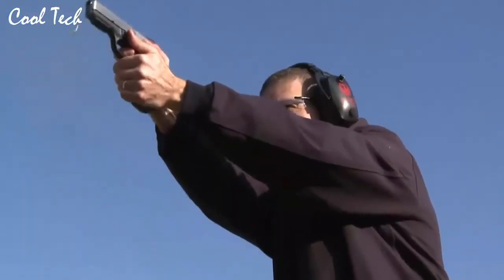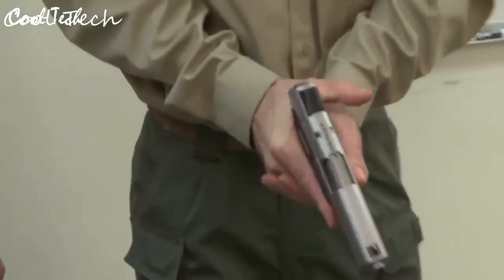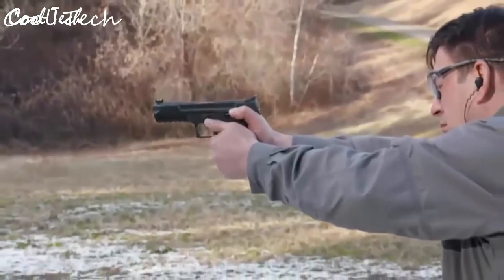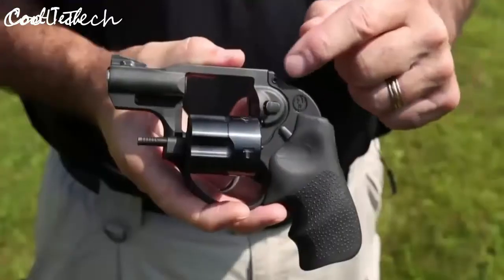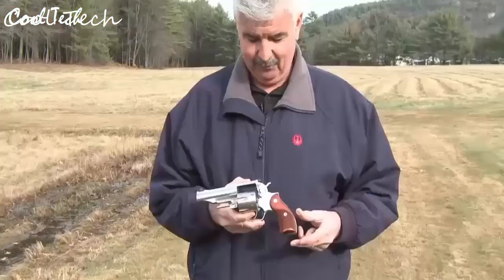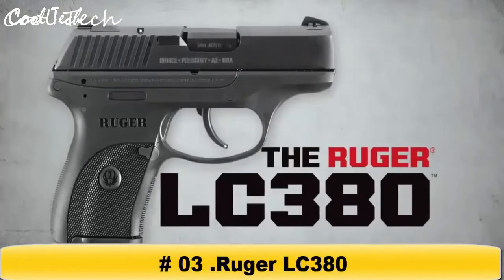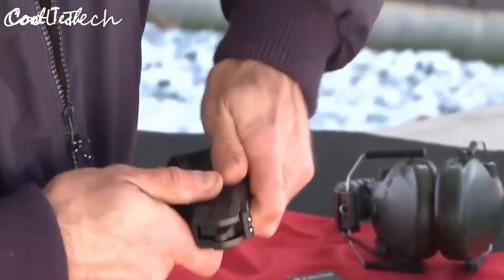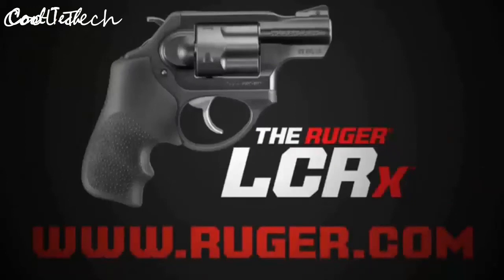TOP 10 Best Ruger PISTOL 2021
10 .Ruger SR45
09 : Ruger-57™
08.Ruger GP100
07.Ruger LCR 9MM
06 .Ruger Redhawk 45
05 . Ruger SP101
04 .Ruger SR1911
03 .Ruger LC380
02 .Ruger SR22
 01.The Ruger LCRX